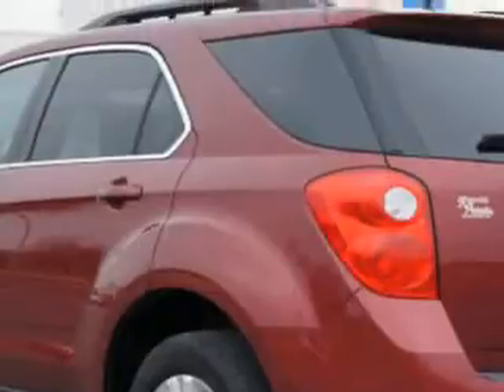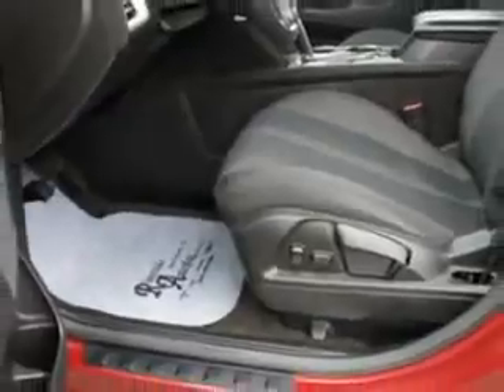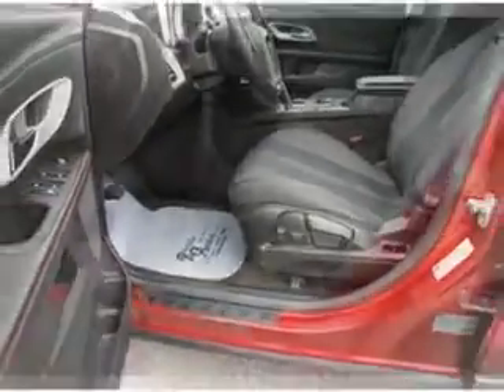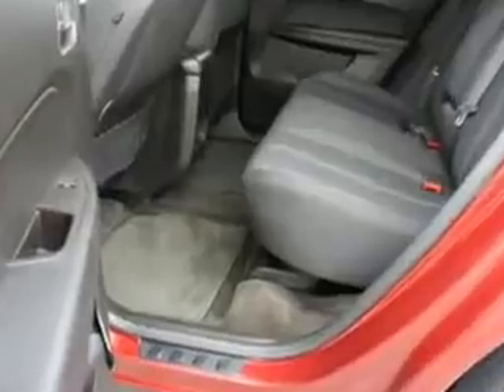2010 Chevrolet Equinox Riverside Autoplex of Muskogee Muskogee, OK 74401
Chevrolet Equinox Check out this Cardinal Red Metallic Chevrolet Equinox SUV, equipped with a 4 Cylinder engine and an automatic transmission.
MILES: 48,575
VIN:2CNALDEW3A6314455

1711 West Shawnee
Muskogee, Oklahoma 74401